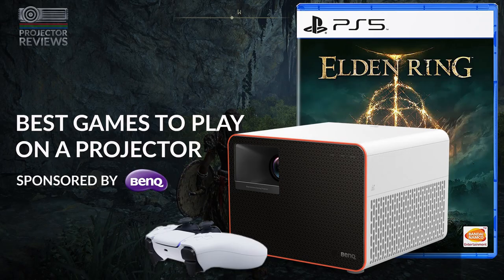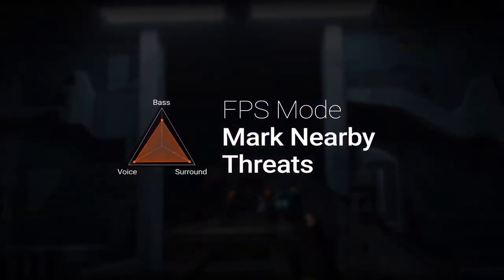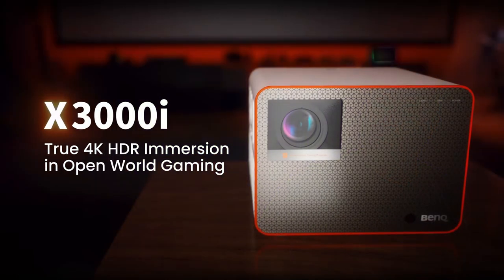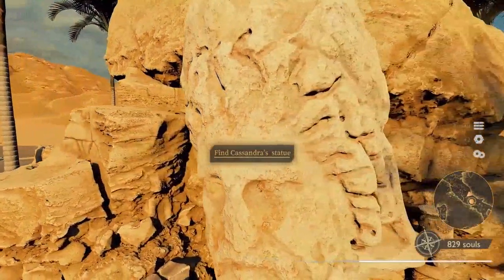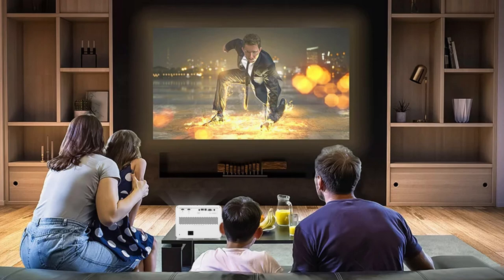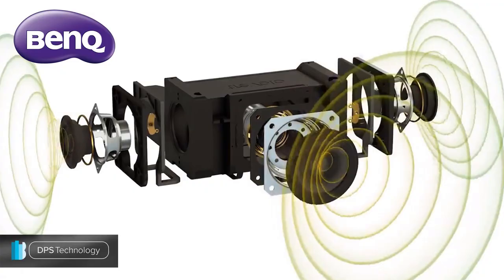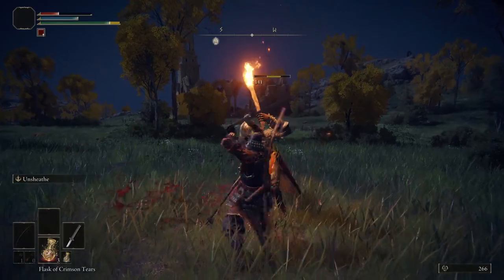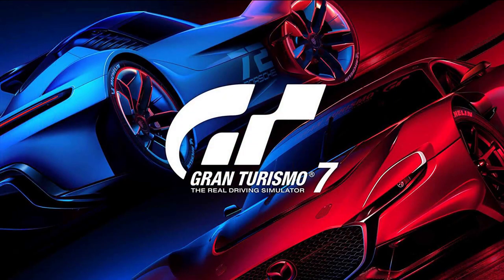THE BEST GAMES TO PLAY ON A PROJECTOR: REVIEW OF ELDEN RING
In this session, we discuss Elden Ring a fantasy action Role-Playing Game (RPG) that can be played single-player or online with other players. Elden Ring was released on February 25, 2022. Elden Ring is available on PlayStation 5, PlayStation 4, Xbox Series X/S, Xbox One, and PC. For PS5, Elden Ring: Standard Edition can be had for only $59.99, and Elden Ring: Deluxe Edition, which comes with a digital artbook and OST, will set you back $79.99.

 We reviewed the game using the  BenQ X3000i 4K Gaming Projector.The X3000i has dedicated game modes for FPS, RPG, and SPG modes with audio, visual, and optimized latency settings for action-packed games like Elden Ring.